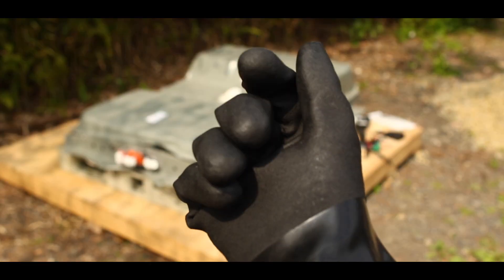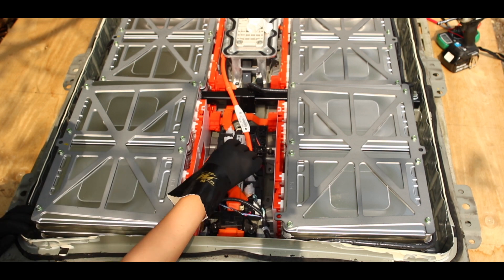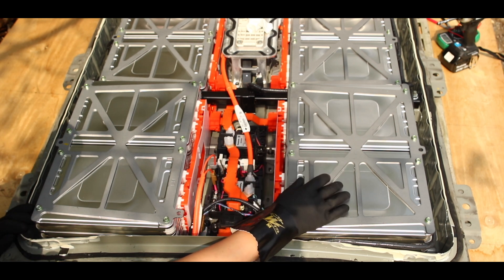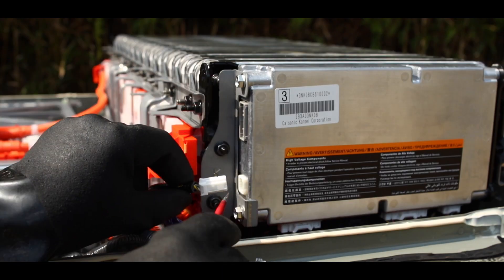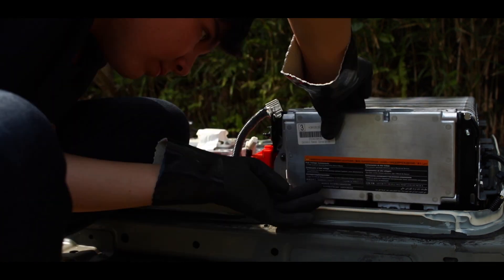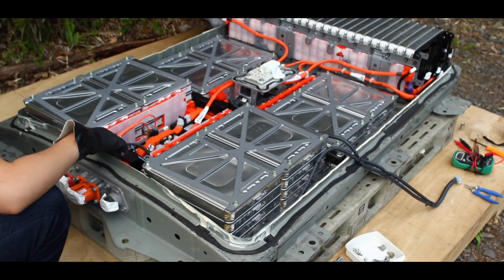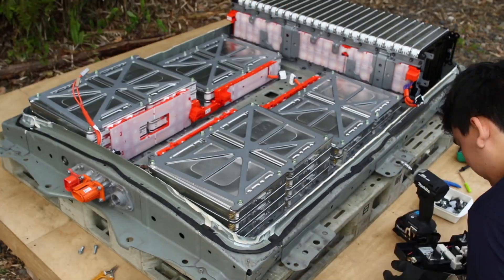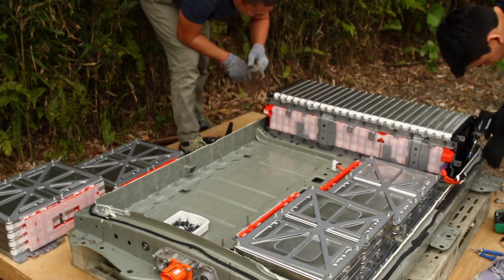DIY Powerwall Project Pt.2: Nissan Leaf Battery Disassembly Continued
The Disassembly process of a 24kWh Nissan Leaf battery pack.

This used 2013 24kWh Nissan Leaf electric car battery is going to be the heart of our new off grid solar power system!

18kWh of usable storable energy, 20kWh total,  2700W of solar PV power, a Victron SmartSolar 150/85 Tr MPPT charge controller, a Cotek SP-2000-124 pure sine wave inverter, fuses, breakers and all that other good stuff!

In part 2 I continue the disassembly process and remove all the HV cabling, remove the bolts connecting the modules to the outer casing,  contactors, BMS and everything else.